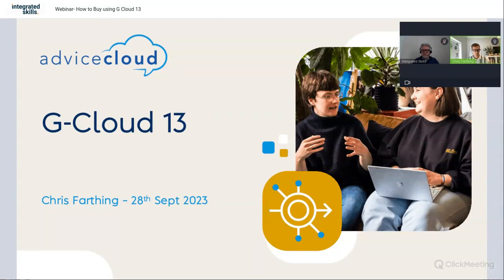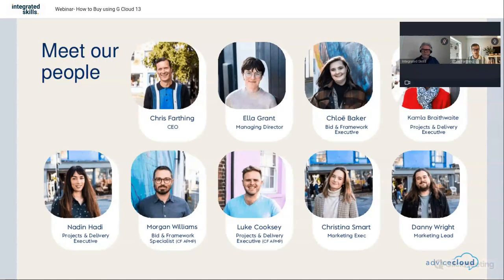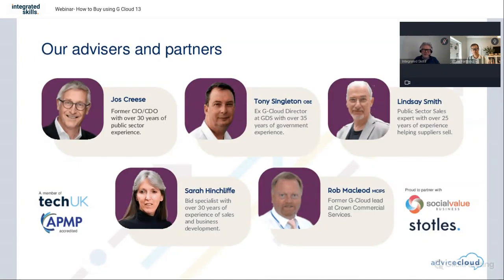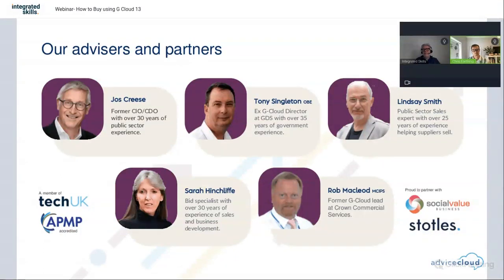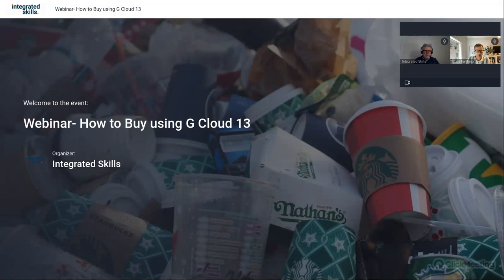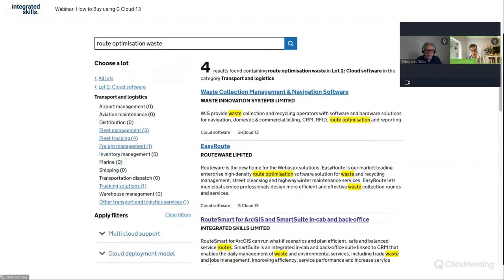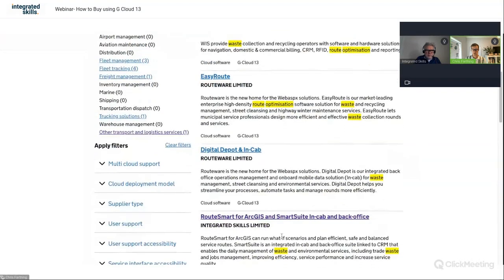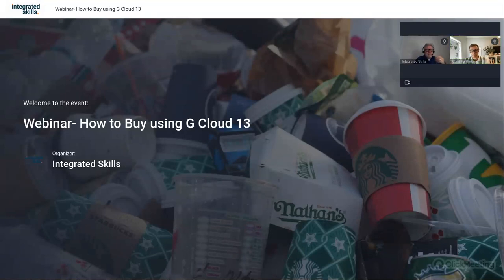Webinar- How to Buy using G Cloud 13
Stuart will be discussing with Chris Farthing of Advice Cloud – Gov Tech Buyability Mentors - how authorities can save time and effort on procurement using this tried and tested, Government-backed and fully compliant framework approach.